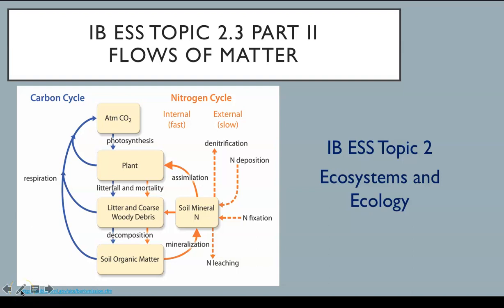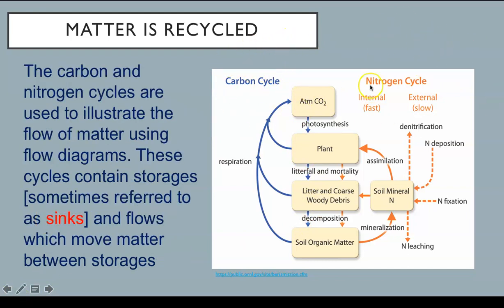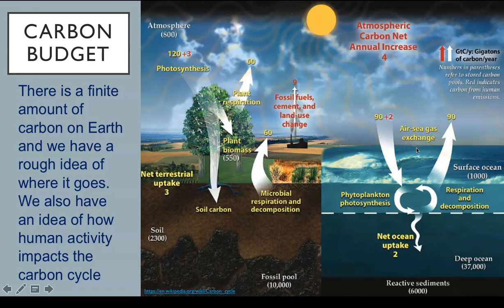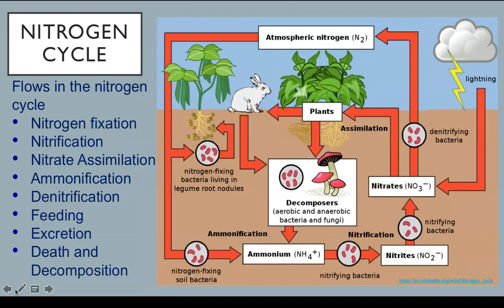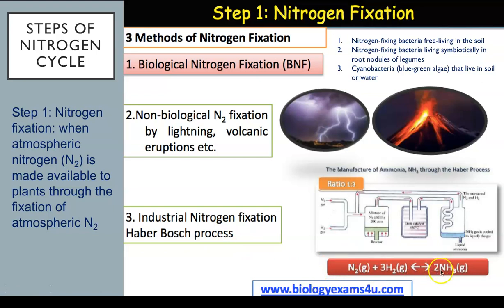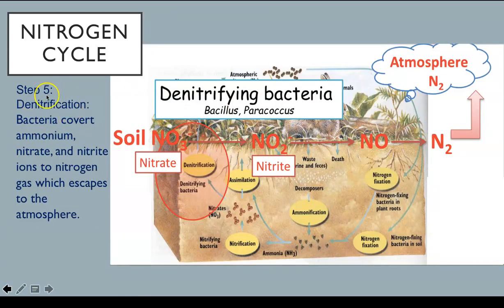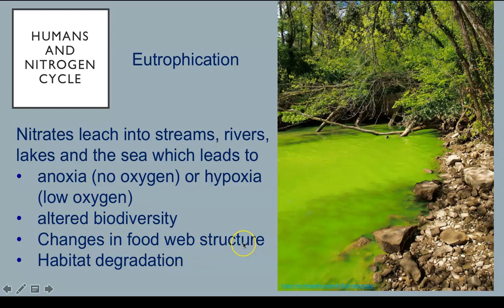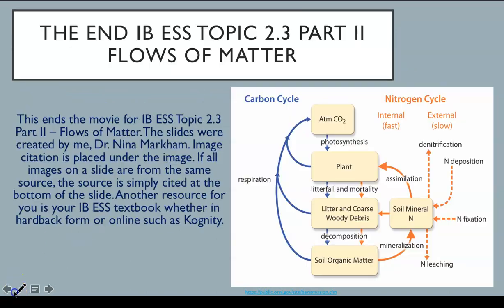Topic 2 3 Part II Flows of Matter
Topic 2.3 II Flows of Matter. Topic 2.3 Part I covers flows of energy.